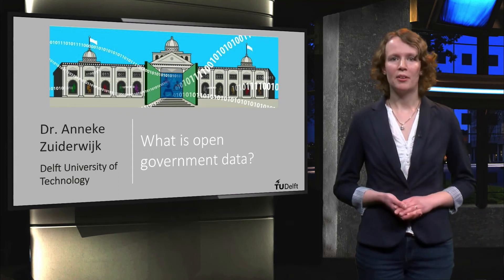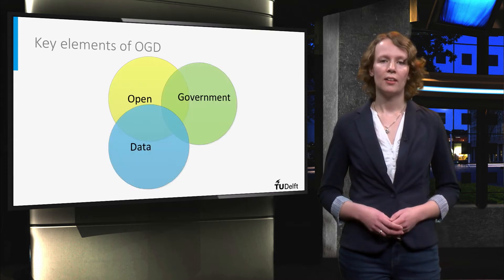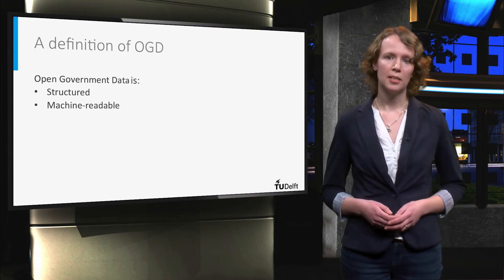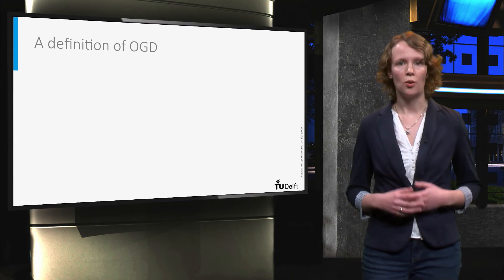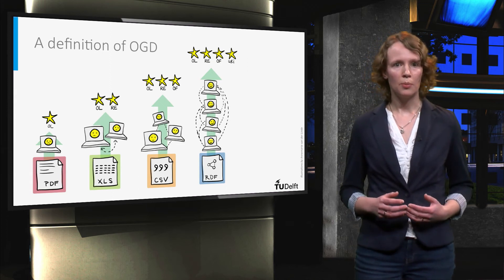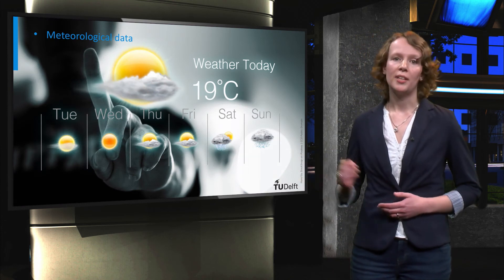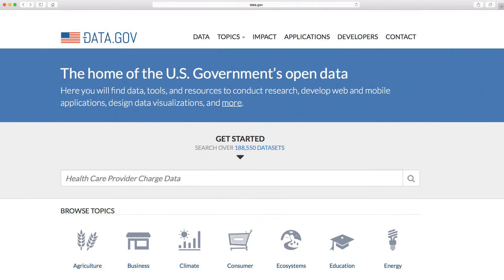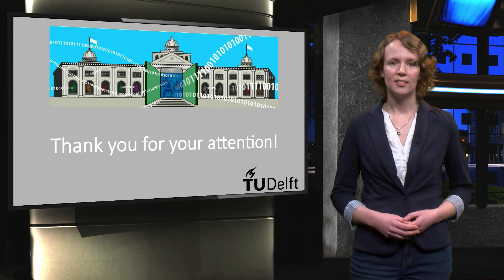OG101x_2016_2.1_What_is_open_government_data